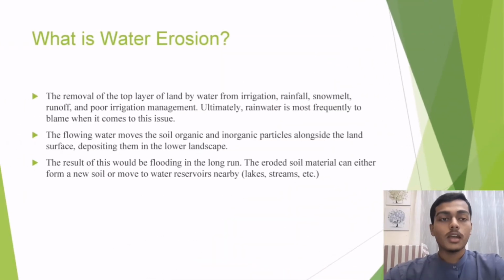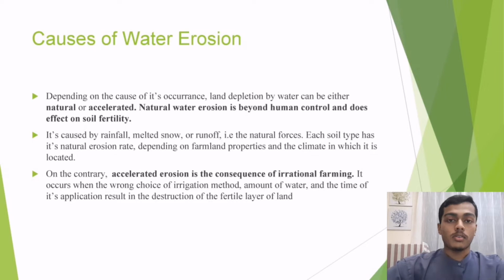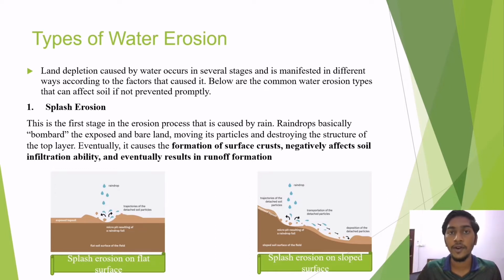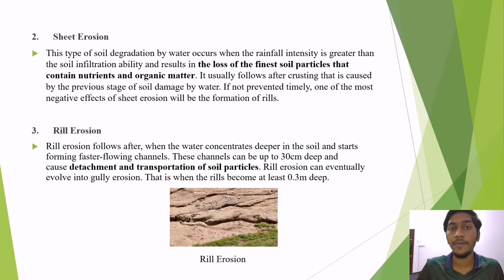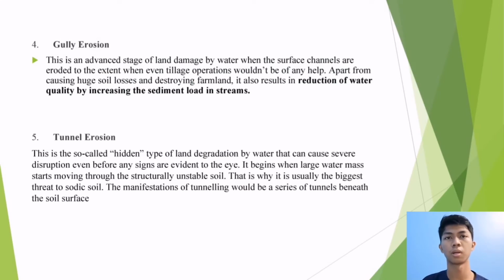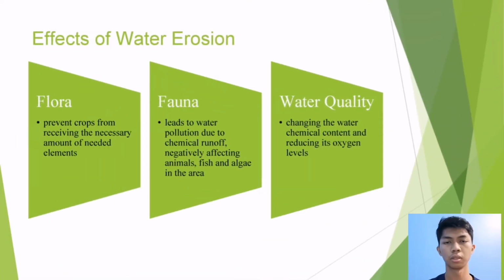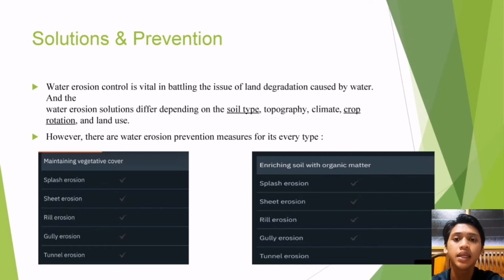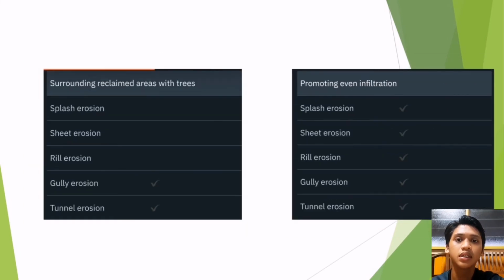SOIL EROSION BY WATER